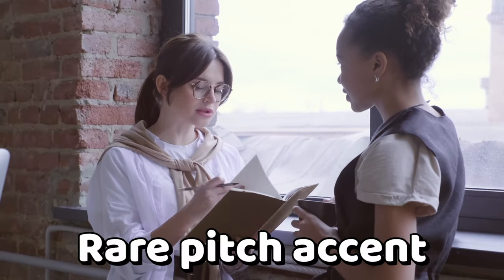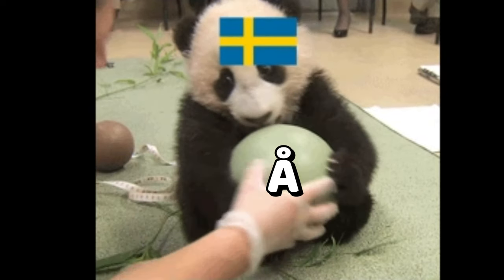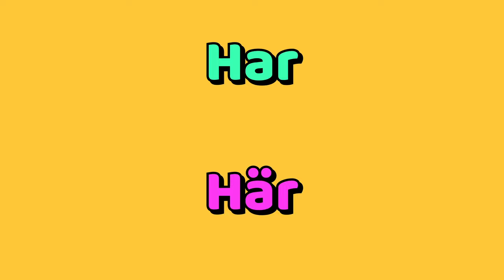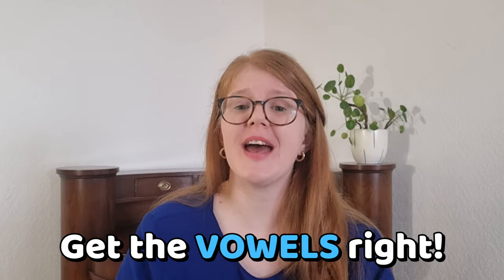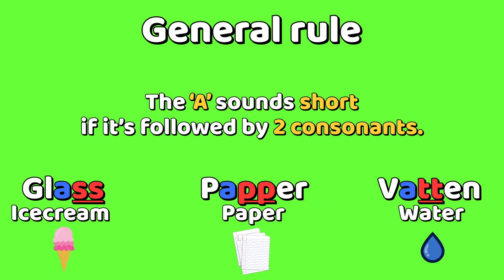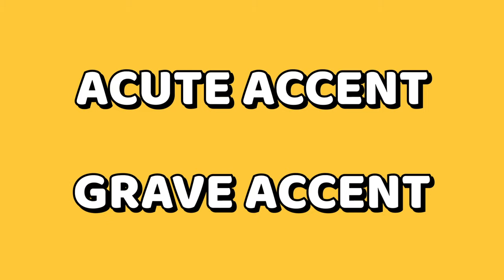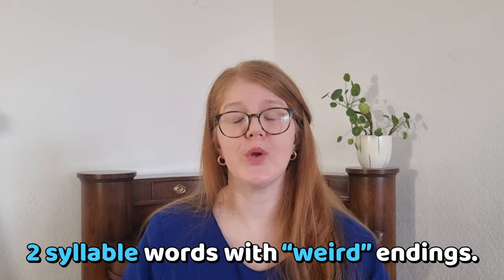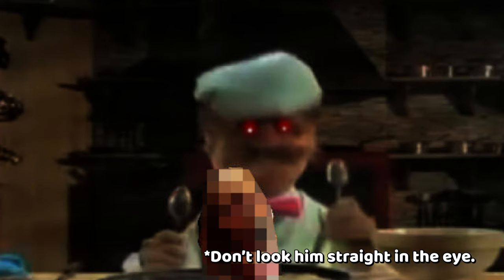How to sound more Swedish - Swedish pitch accent and more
OPTIONS TO LEARN MORE SWEDISH WITH US!